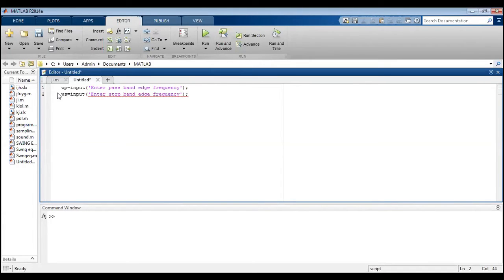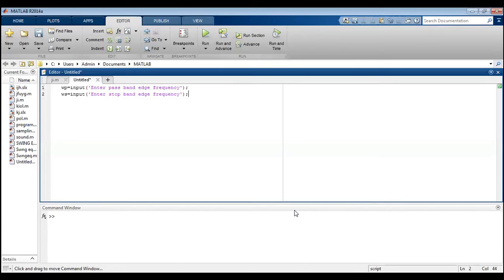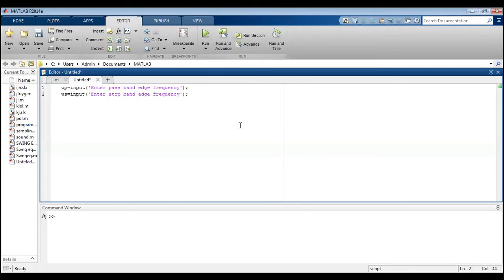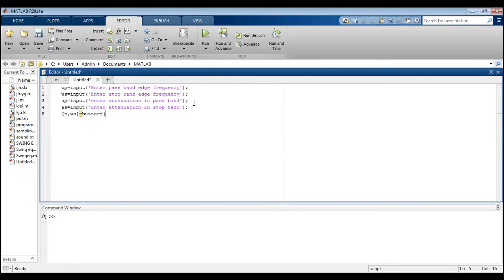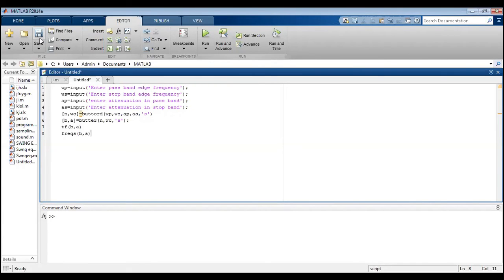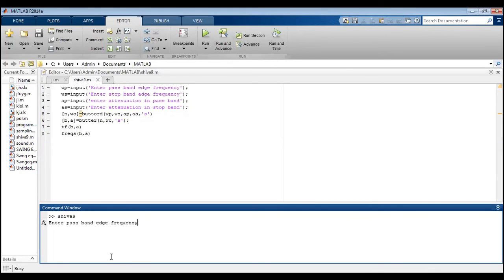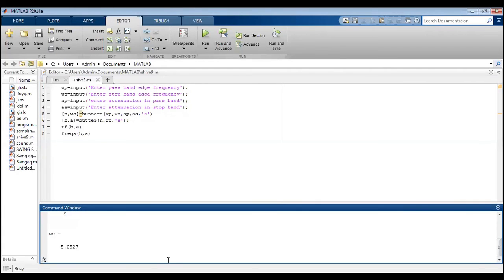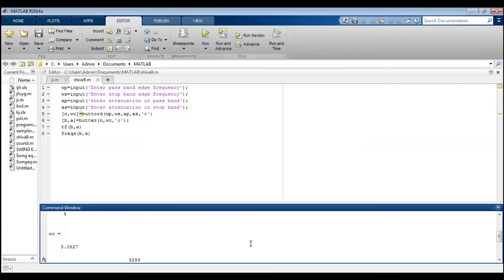EEE Online Classes by Cambridge Institute of Technology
Design of IIR filter using MATLAB